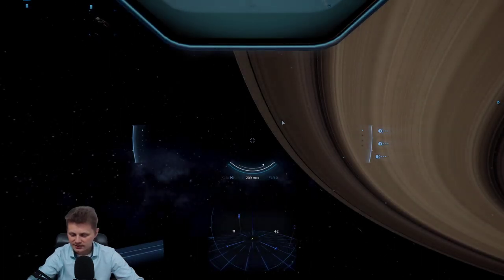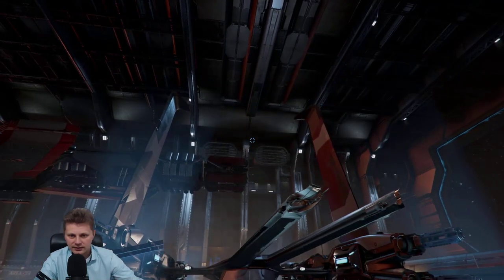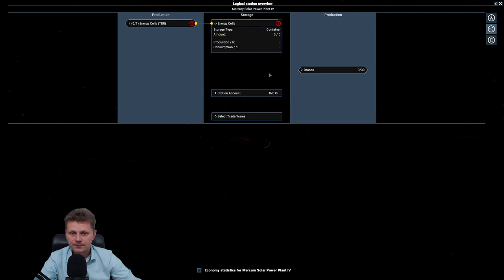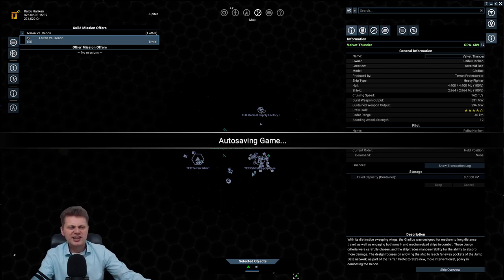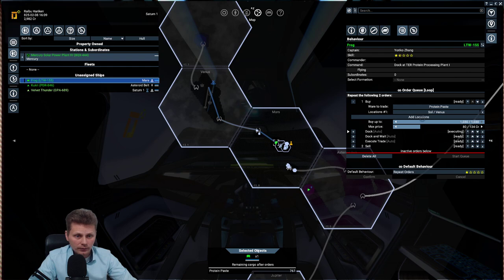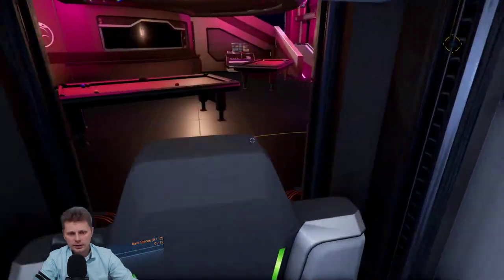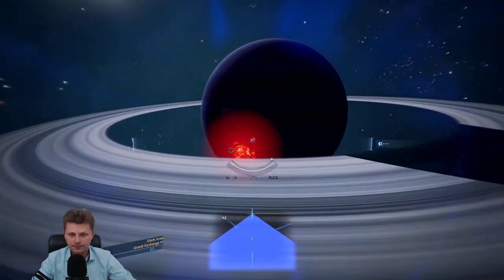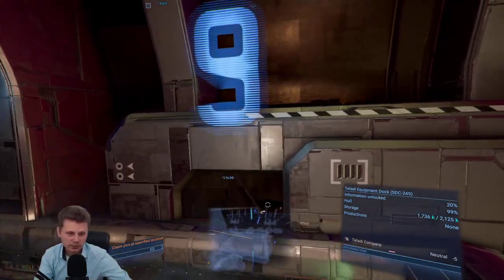[2] x4 Foundations v4.10 - Energy Cell Factory and Missions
Hi all! We're playing X4 Foundations on the version 4.10. We are back at the Terran cadet start.